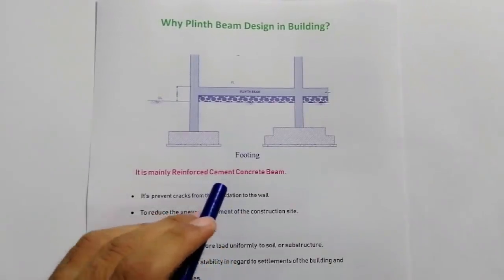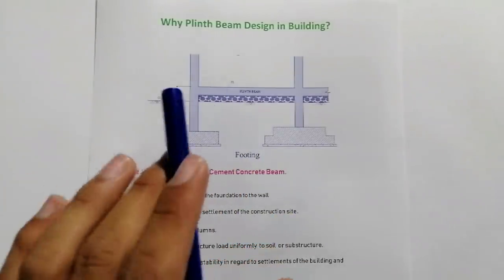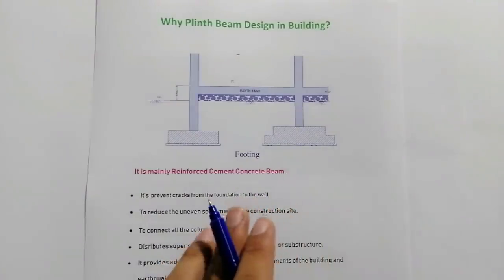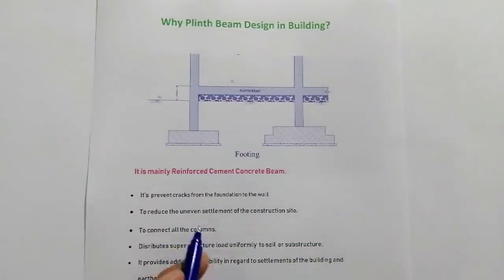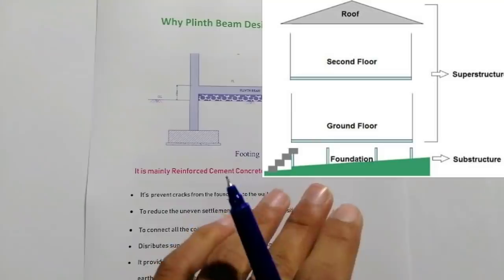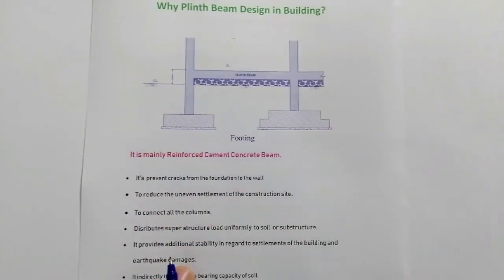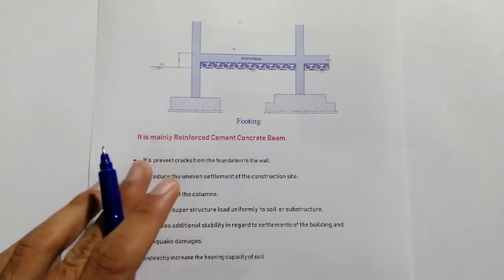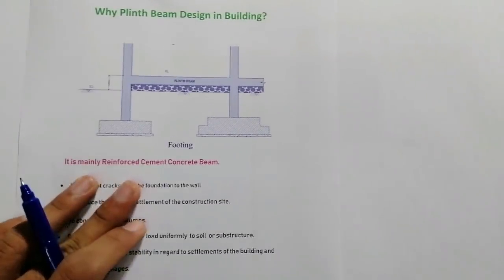Is Plinth Beam Required in Building? - Use of Plinth beam - Purpose of Plinth beam in Building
In this video lecture we will discuss why plinth beam design in building construction? and purpose of plinth beam.
My 2nd Urdu/Hind Civil Engineering Channel